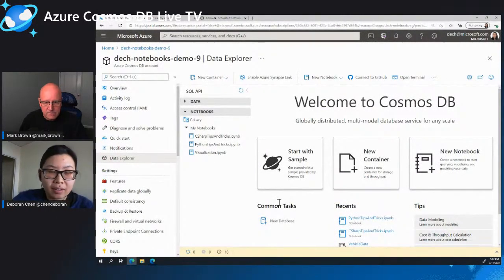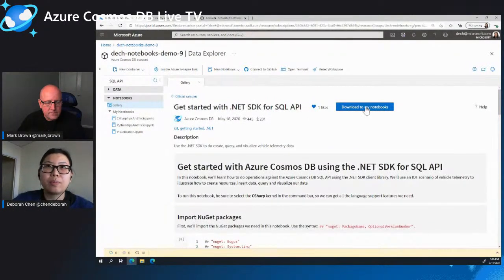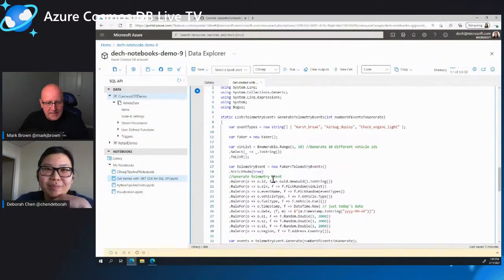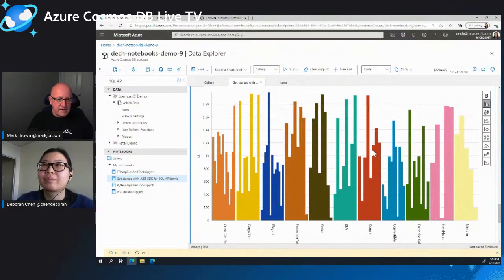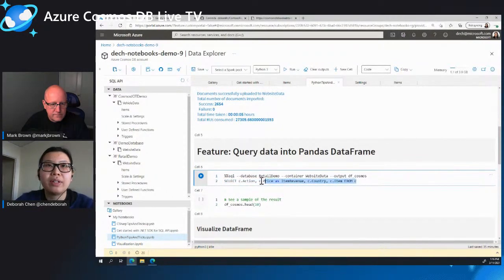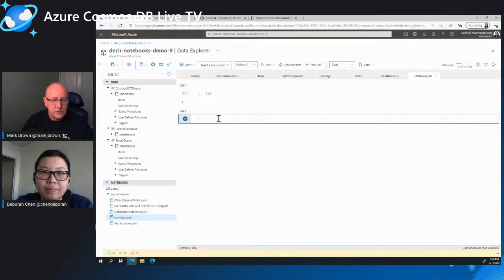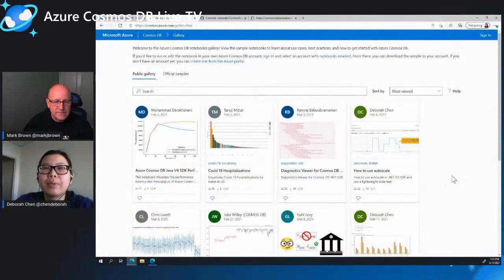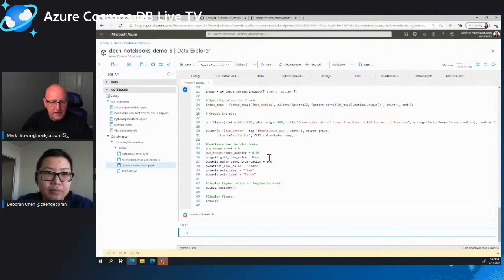All about Azure Cosmos DB notebooks - Episode 1 (Azure Cosmos DB Live TV)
It's our first episode of Azure Cosmos DB Live TV!  Explore Azure Cosmos DB notebooks with program managers Deborah Chen and Mark Brown.

Notebooks are super cool, powerful, and full of great visualization features. There are lots of samples to help you get started. You can even create and share your own with other Azure Cosmos DB users.

## Chapters
00:00:00 – Opening
00:01:36 - Jupyter Notebooks for Azure Cosmos DB
00:05:01 - Built-in viewer for Azure Cosmos DB Data Explorer
00:07:08 - Adding the connection string
00:10:21 - Variables
00:11:05 – Visualizations
00:12:38 – Programming languages available in Jupyter Notebooks
00:17:26 – World map
00:18:50 – Sharing your notebook
00:21:43 – Notebooks Gallery
00:22:38 – Collaboration and version control
00:27:26 – Closing